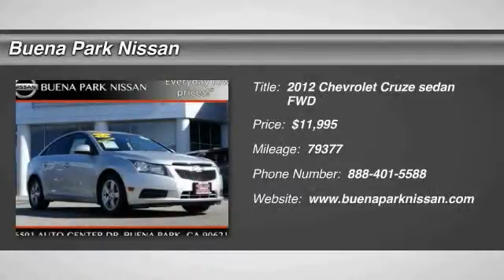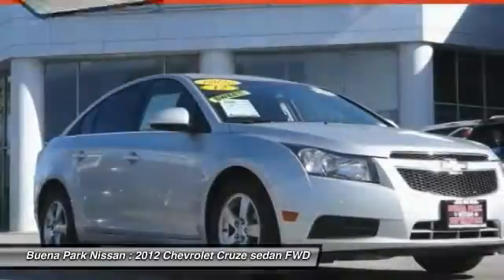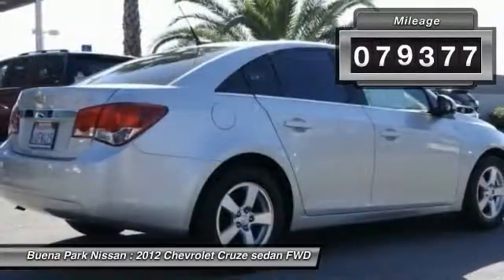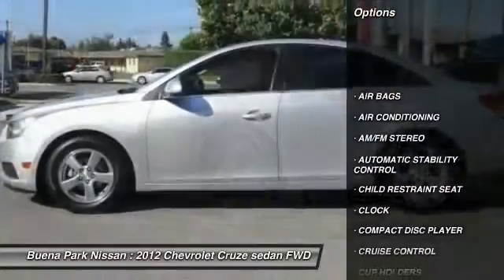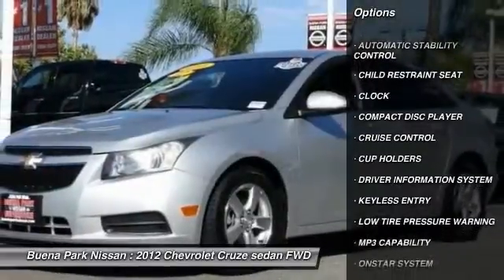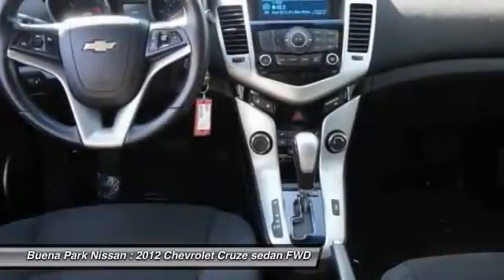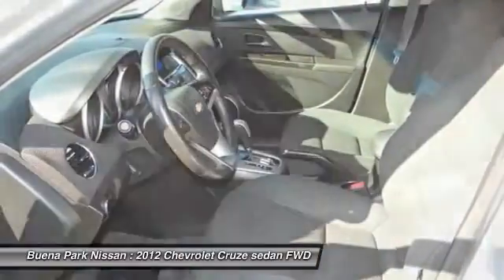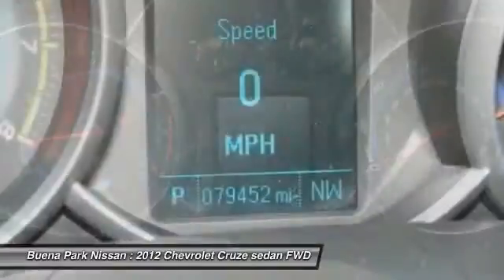2012 Chevrolet Cruze Buena Park, Cerritos, Fullerton, La Habra, Anaheim BU5497X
&nbsp;

6501 Auto Center Dr.

BUENA PARK NISSAN PROUDLY SERVING ORANGE COUNTY, LOS ANGELES, WEST COVINA, PASADENA, RIVERSIDE, SAN BERNARDINO COUNTY, AND SURROUNDING SOUTHERN CALIFORNIA LOCATIONS. THIS SILVER 2012 Chevrolet CRUZE IS EQUIPPED WITH A 4 Cylinder Engine, AUTOMATIC TRANSMISSION, AND RECEIVES AN ESTIMATED 26 City/38 Hwy MPG. OR VISIT US AT 6501 AUTO CENTER DRIVE, BUENA PARK, CA 90621 CARFAX Certified 1-Owner 2012 Chevrolet CRUZE 4DR SDN LT W/1LT MP3! And ALLOY WHEELS. Chevrolet FEVER! Make your way over here! How economical is this! Just in, this charming 2012 Chevrolet Cruze comes with an ECOTEC 1.4L I4 DOHC VVT Turbocharged engine and FWD. Low rolling resistance tires stretches gas mileage. An award winning compact sedan. Stock #: BU5497X | VIN: 1G1PF5SC9C7229492 | 2012 Chevrolet Cruze 4dr Sdn LT w/1LT Buena Park Nissan